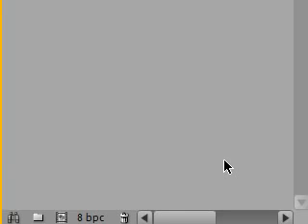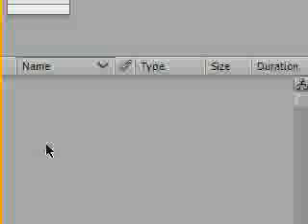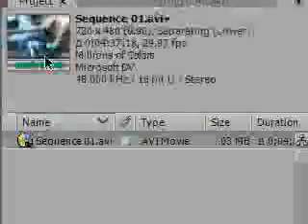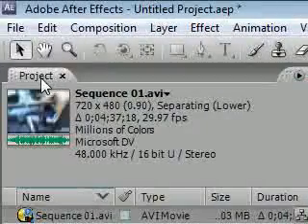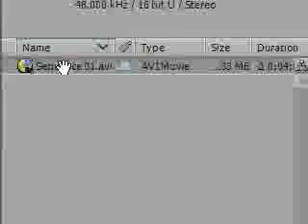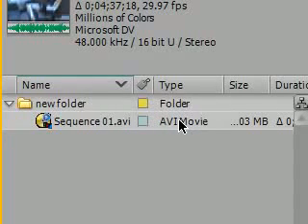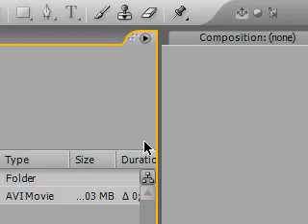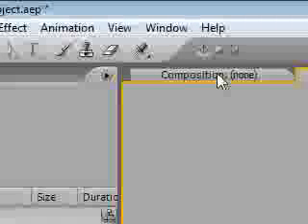After Effects Tutorial - 1 - Introduction